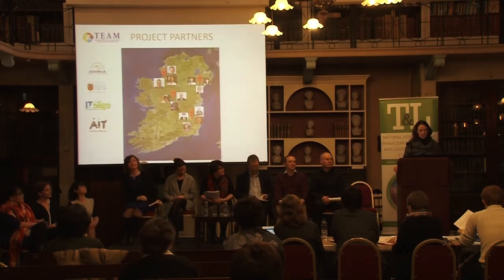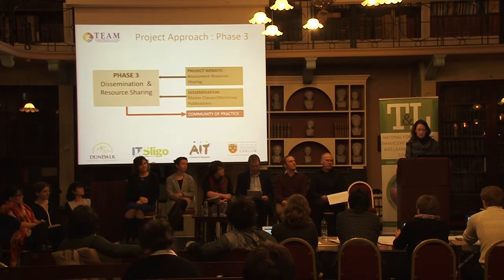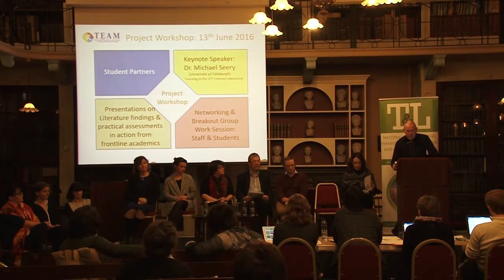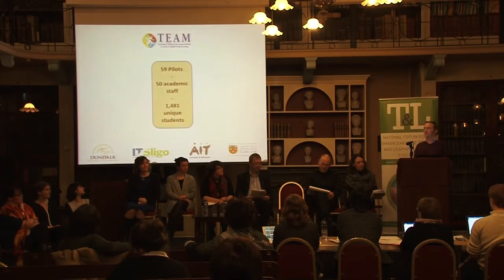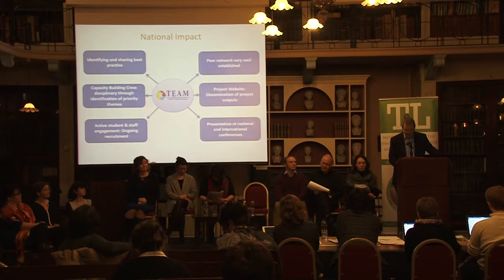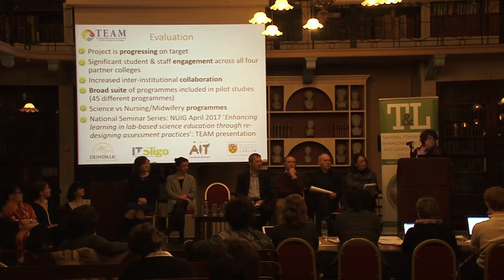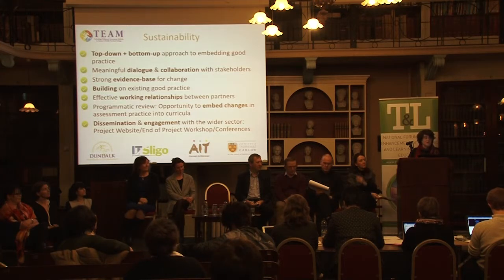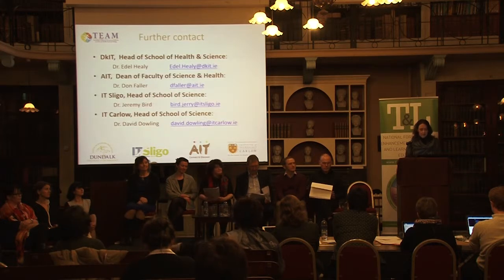Technology Enhanced Assessment Methods (TEAM) in Science & Health Practical Settings (Feb 2017)